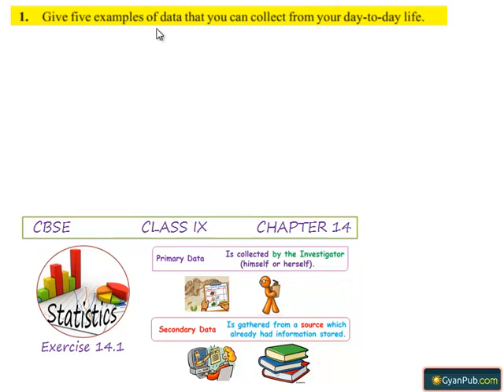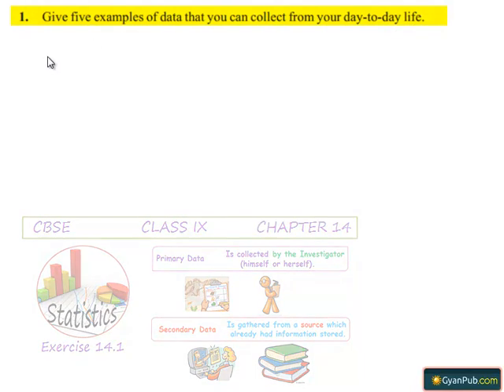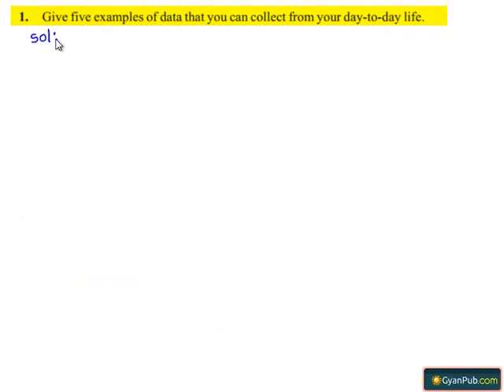NCERT Solutions for Class 9 Maths Chapter 14 Statistics Ex 14.1 Q1